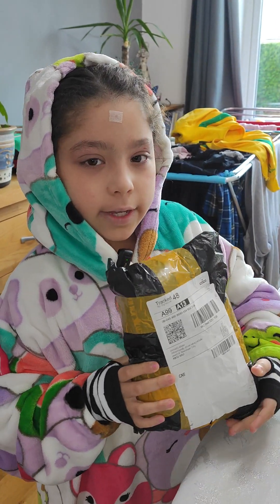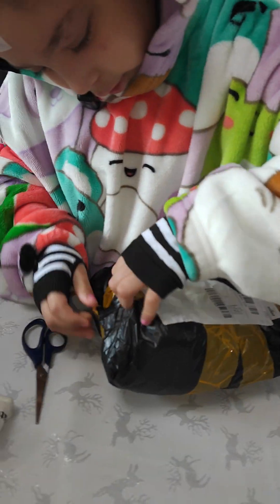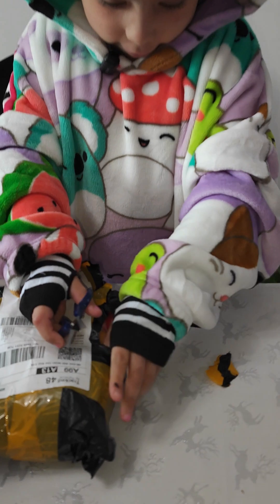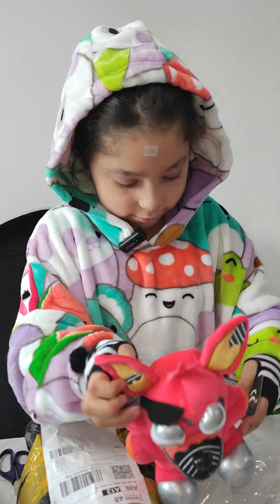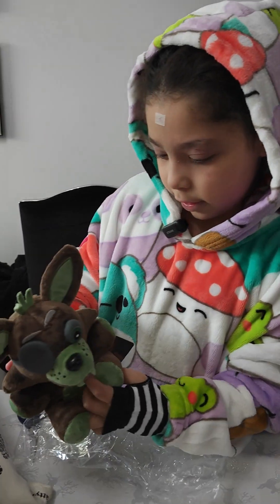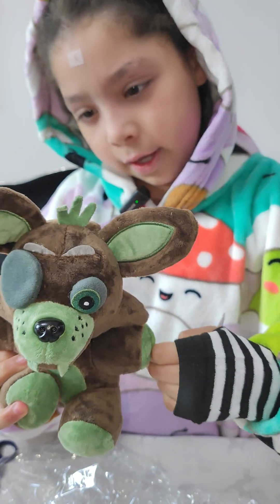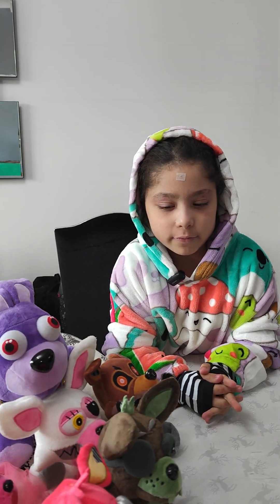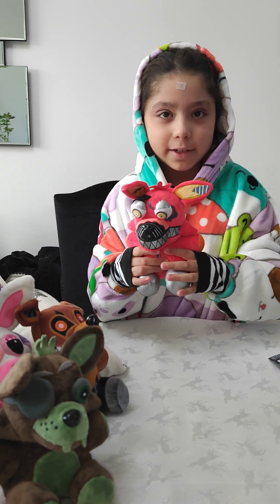My New FNAF Proxy Arrived 😁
The Five Nights at Freddy's series consists of horror-themed video games in which the player is usually a night-time employee at a location connected with Freddy Fazbear's Pizza, a fictional children's restaurant that takes inspiration from family pizza chains like Chuck E. Cheese's and ShowBiz Pizza Place.
What is a short summary of FNAF?
Summaries. As a night guard, you must survive five nights as you are hunted by five animatronics hell-bent on killing you. Freddy Fazbear's Pizzeria is a fantastic place for children and adults can have fun with all the robotic animals; Freddy, Bonnie, Chica, and Foxy.
What is five nights at Freddy's mostly about?
In the game, the player takes control of a nightshift security guard at a derelict pizzeria known as Freddy Fazbear's Pizza, which is rumored to contain haunted and reanimated life-size animatronics that wander the facility at night.
What is the story behind the FNAF game?
1st game: Michael Afton gets a job at Freddy Fazbear's pizza as a night guard (under the alias of Mike Schmidt) to get back in touch with his little brother (who may or may not be named Evan). For 5 to 6 nights, Michael survives the animatronics of the restaurant trying to kill him.
Is FNAF appropriate for kids?
It's rated 12+, so it's not quite suitable for many preteen players. That said, the series forgoes the blood, gore, and violence typically associated with the horror genre in favor of innocent (if still pretty terrifying) shocks.
How creepy is five nights at Freddy's?
The game has sudden flashing lights, loud sounds and jumpscares that can frighten children. The jumpscares get less scary for older players (teen and up) overtime but could still scare children. The lore of the game is really confusing and VERY dark and is definitely able to give children nightmares.
Is FNaF based on a real story?
Is Five Nights At Freddys based on a real story? - Quora
No, "Five Nights at Freddy's" (often abbreviated as FNaF) is not based on a real story. It is a fictional horror video game series created by Scott Cawthon. The game's premise revolves around a security guard who must survive five nights at a haunted and animatronic-themed restaurant called Freddy Fazbear's Pizza.
Why is five nights at Freddy's evil?
The reason for this behavior is that the animatronic is, in fact, possessed by the vengeful spirit of a child named Gabriel who was murdered at Freddy's (c.f. History).
FOXY DRAMATIC INJURE